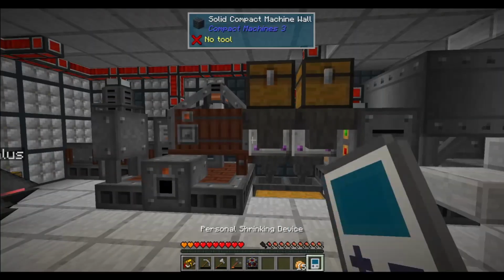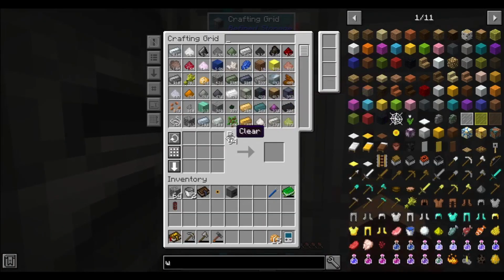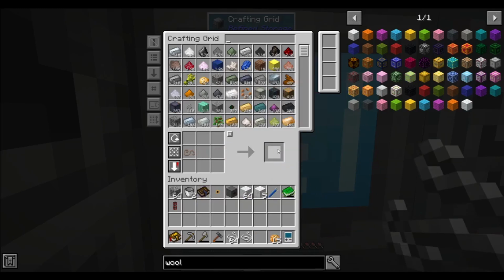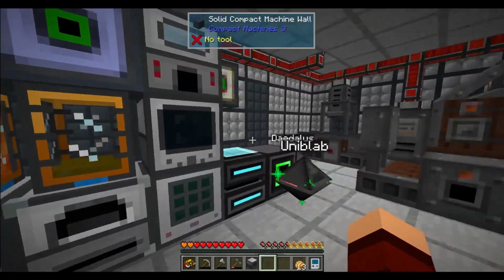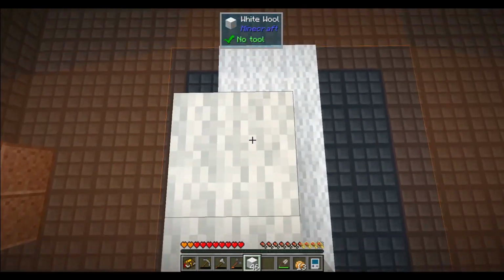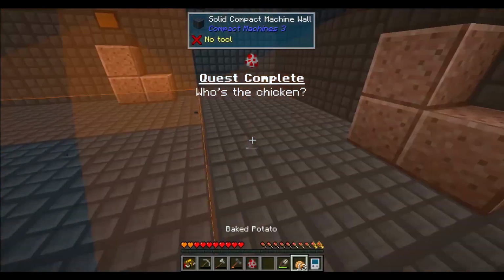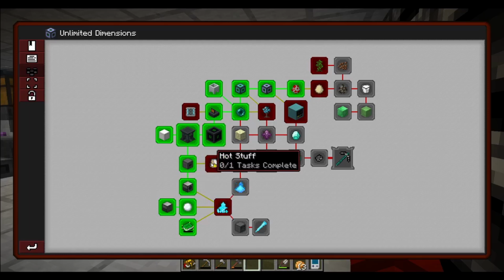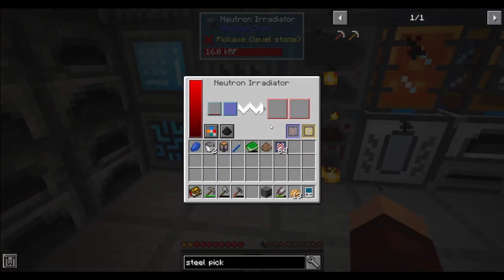"THE BEAK IS 2 WIDE!" COMPACT CLAUSTROPHOBIA! #23